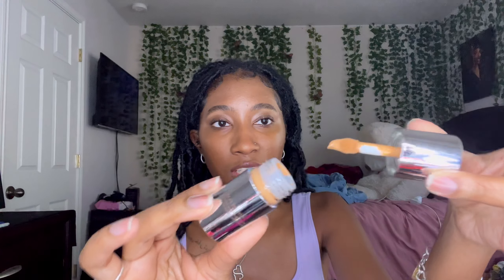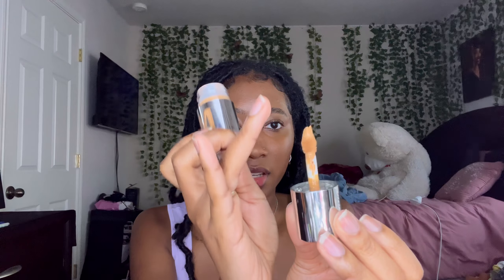BEST CONCEALER EVER?! | NEW Milk Future Fluid Concealer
FAQs

Age:22
Location:Texas
Editing Software: VLLO
Filming Equipment: IPhone 13 Pro